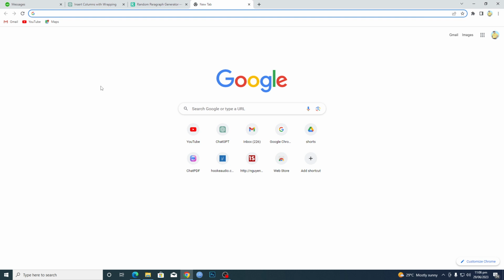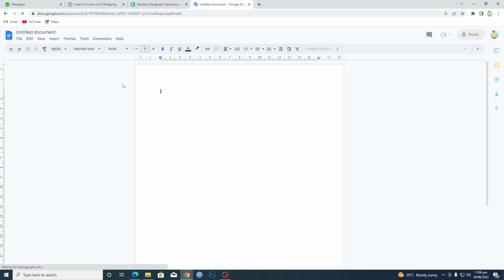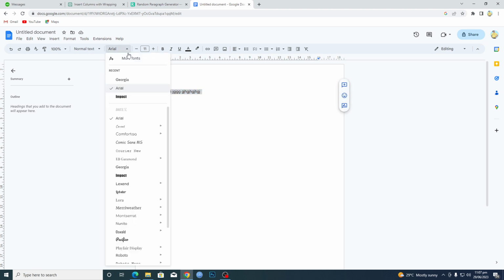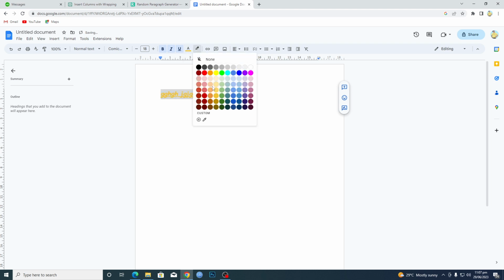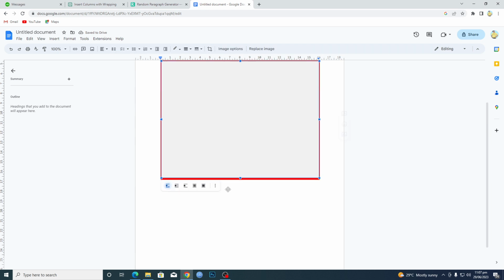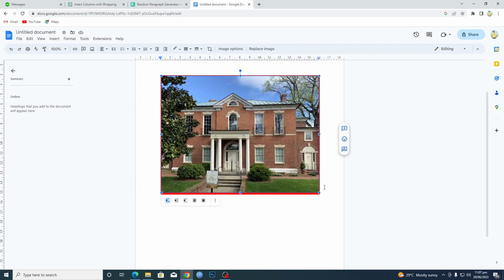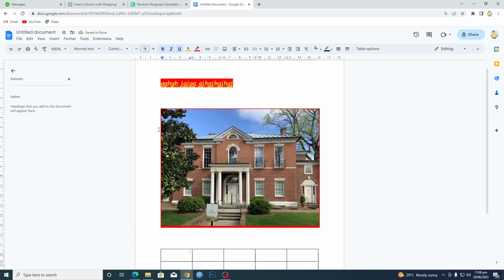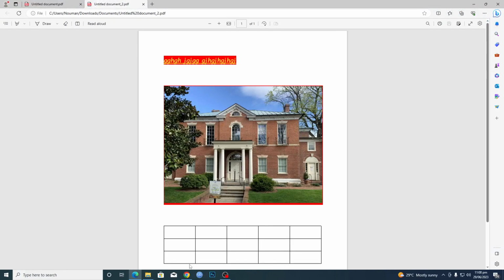How To Use Google Docs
googledocs Learn how to make use of Google docs online.